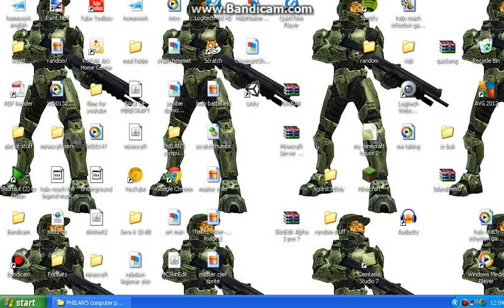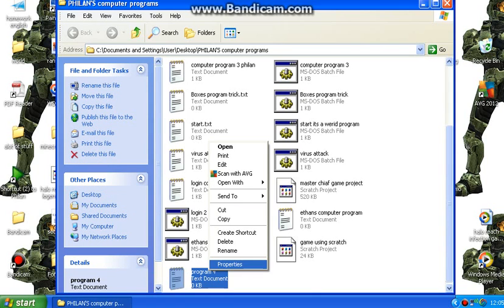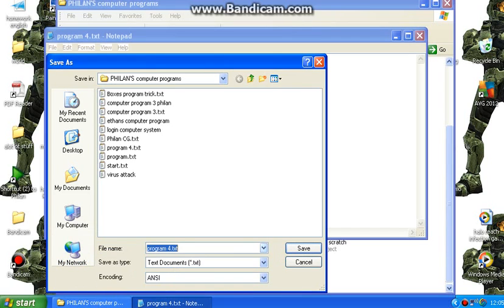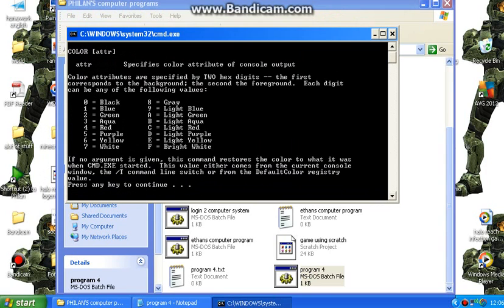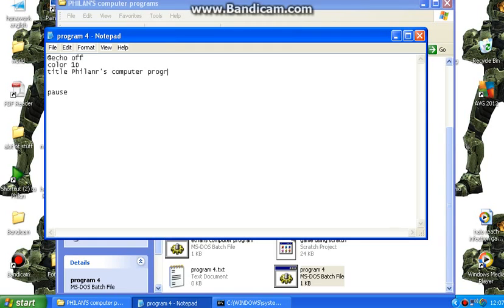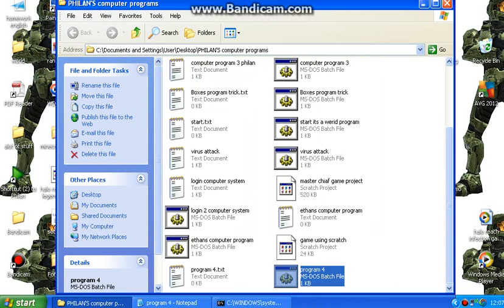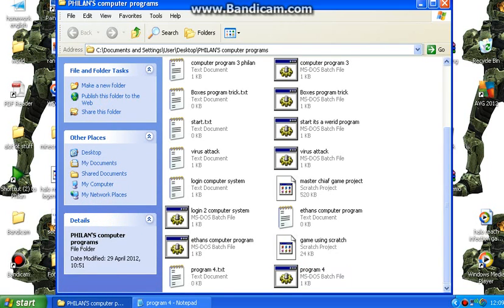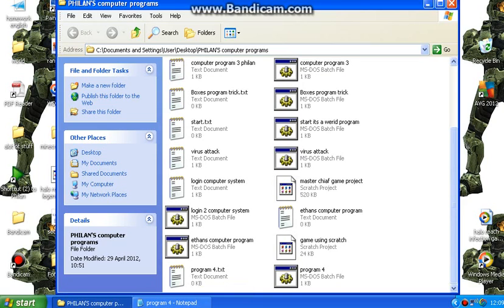how to make a simple computer program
another video. How to make a computer program. more vids soon!